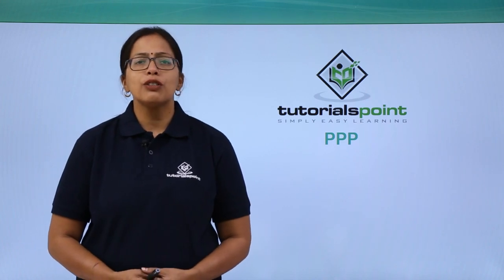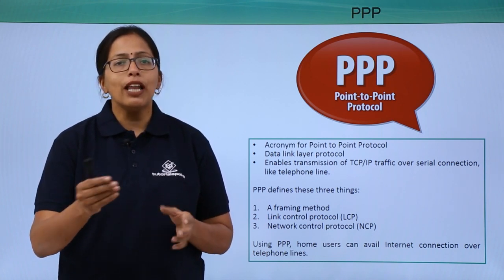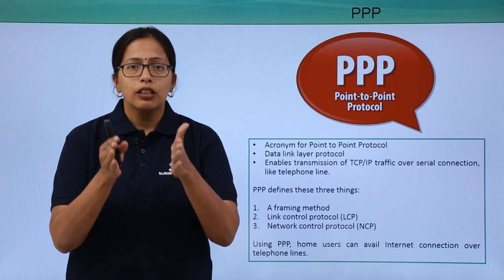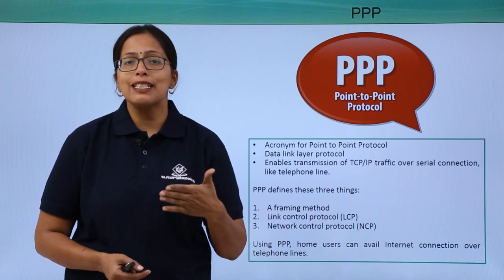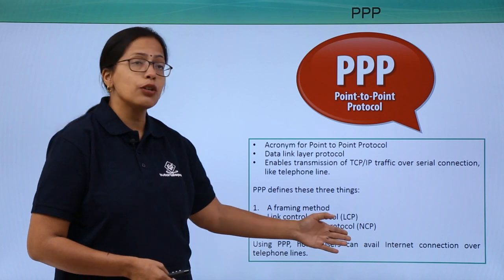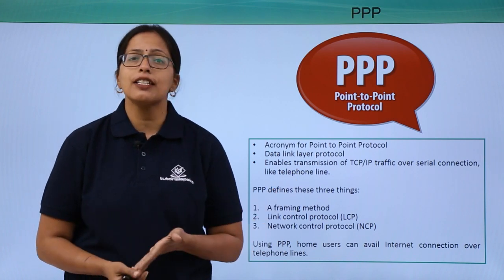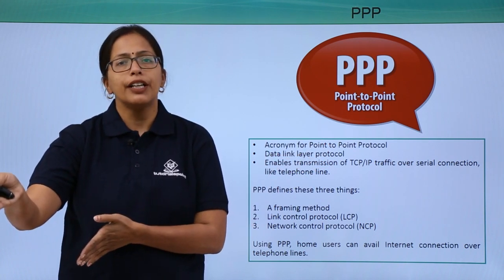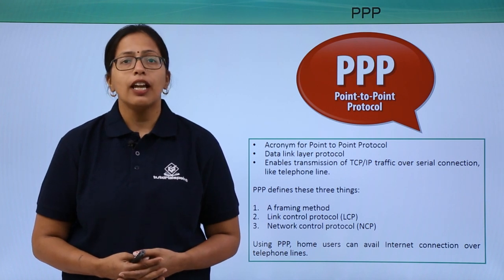Network Protocols - PPP